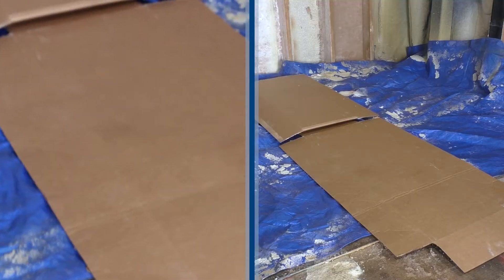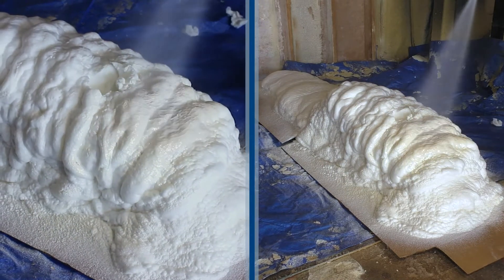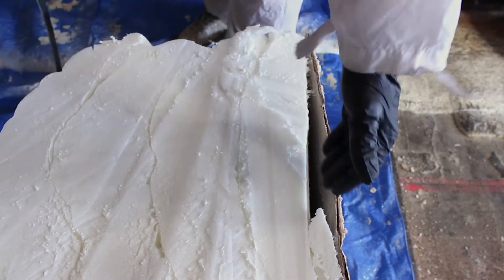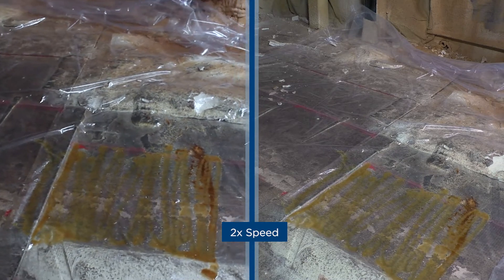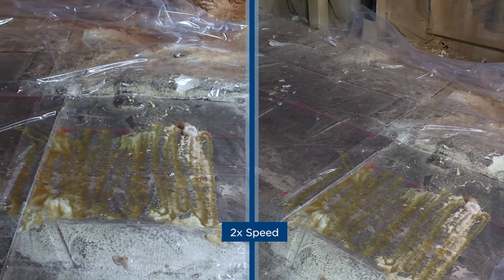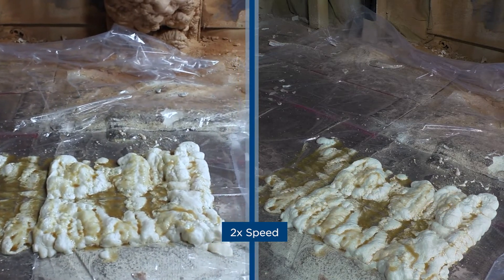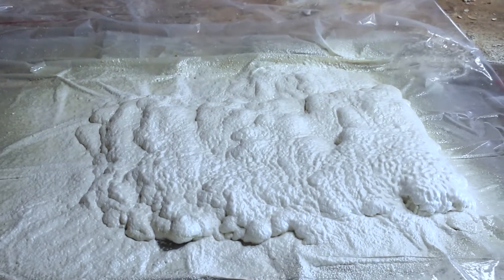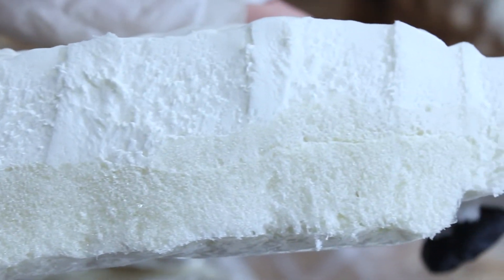Why Temperatures are important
Jeremiah Schoneberg, Technical Support Manager at SWD Urethane, goes over why having proper temperature settings for your product is important and what to look for to notice cold foam.